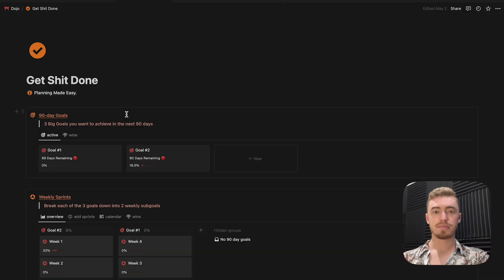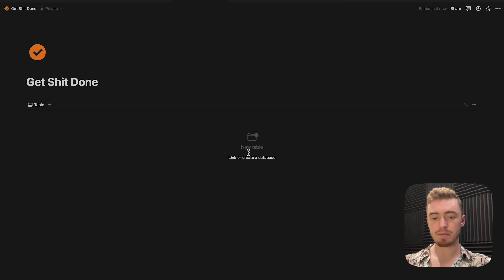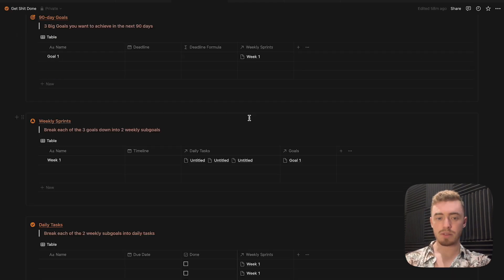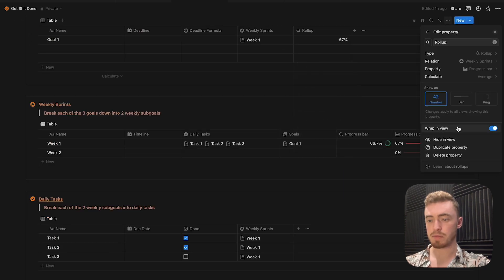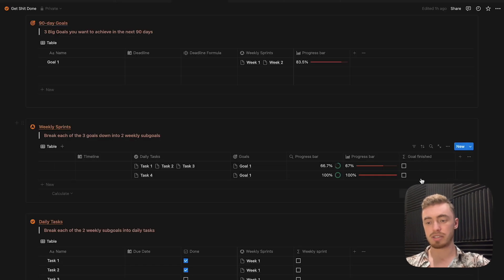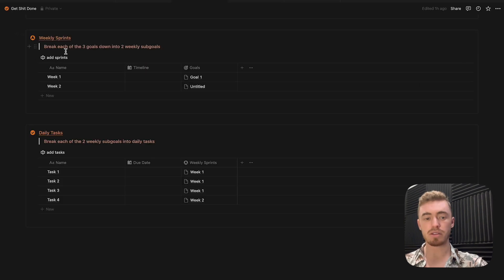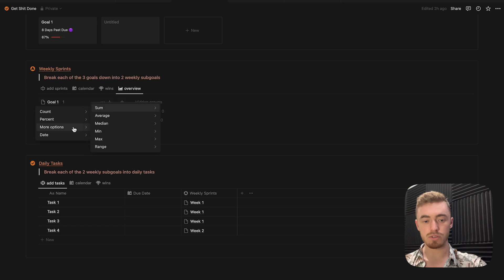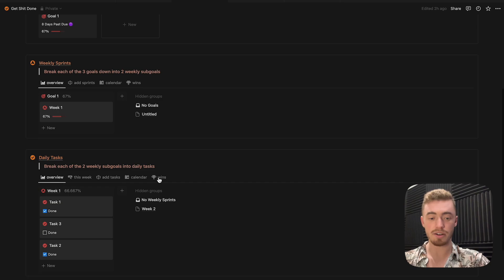How To Use Notion To Reverse Engineer Your Goals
This video will show how to build a system for reverse engineering your 90-day goals into weekly sprints and turn them into daily tasks.